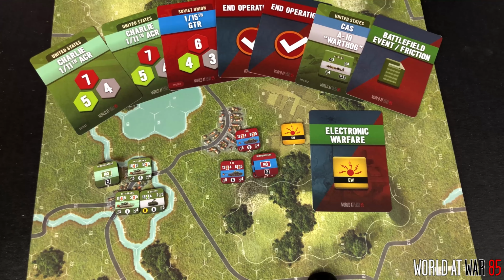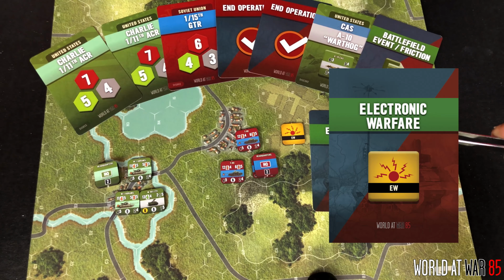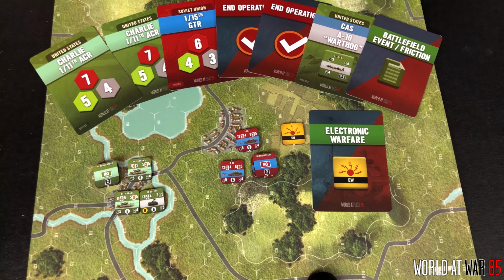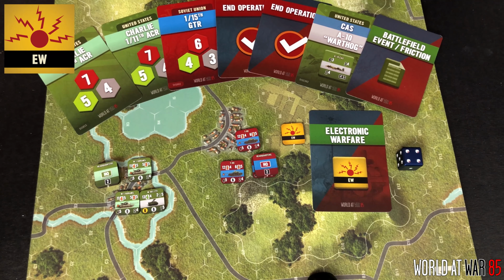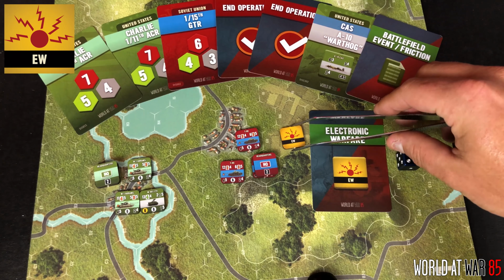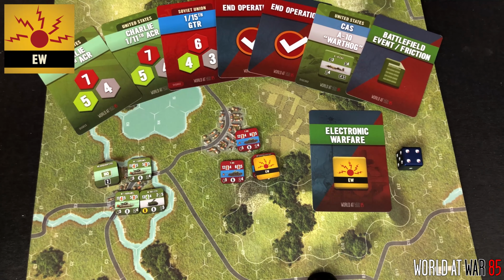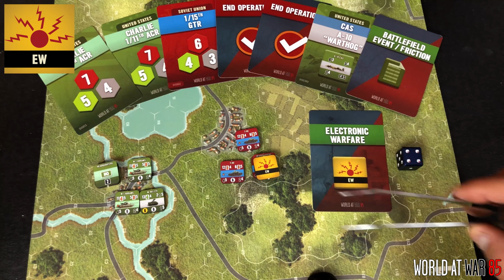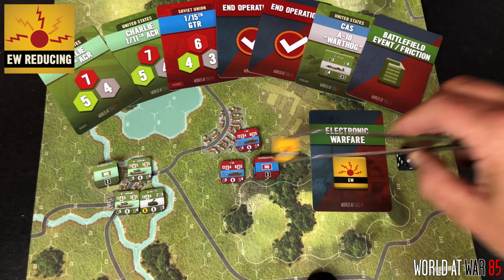WaW Bootcamp 02c Formation Deck